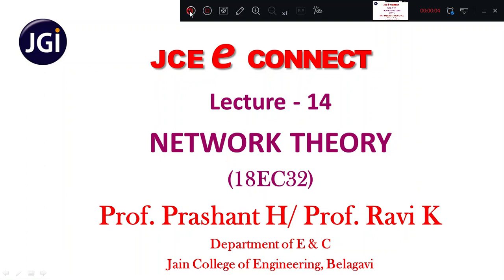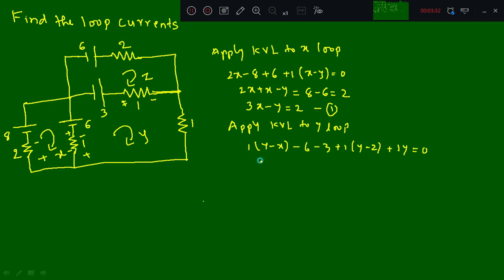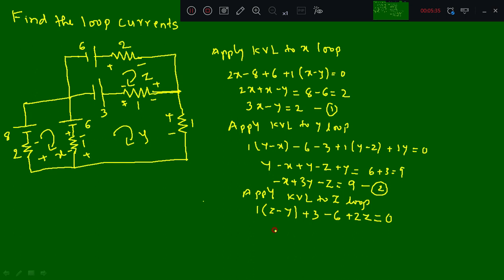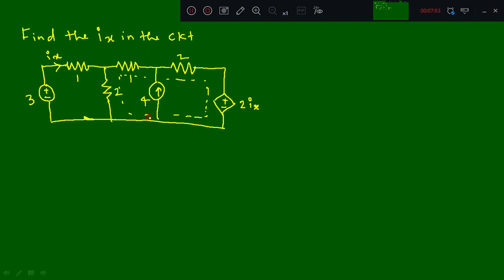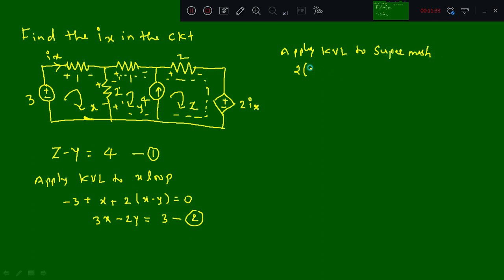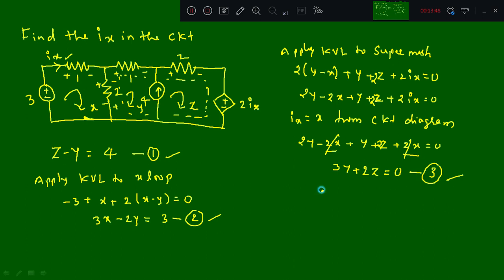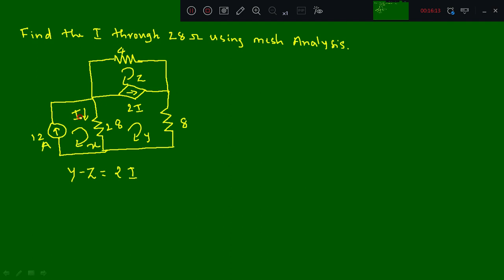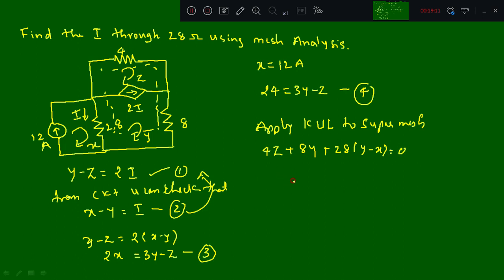JCEECE 18EC32_1_14 PROF.PRASHANT H/ RAVI K